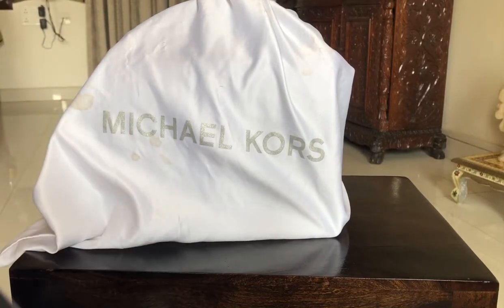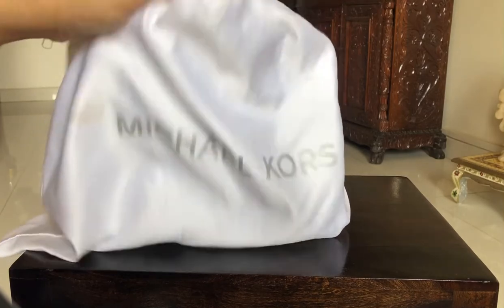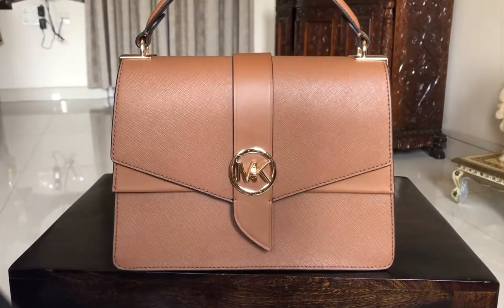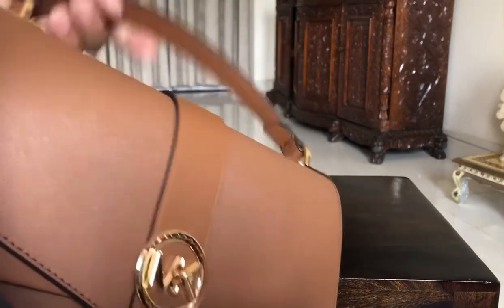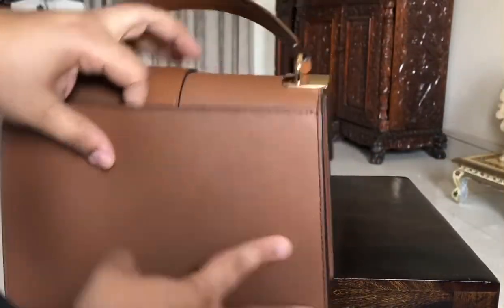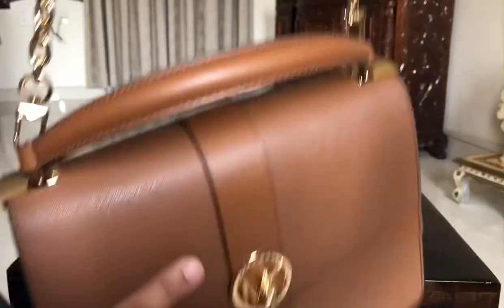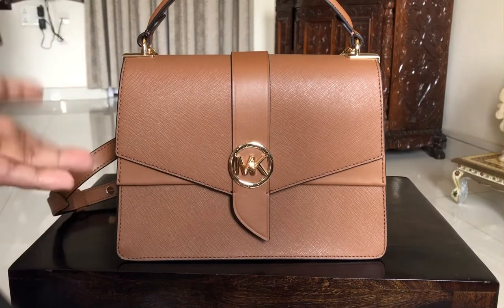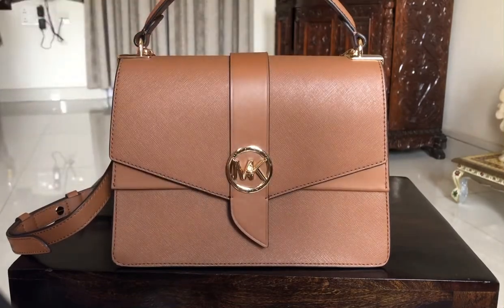Michael kors Greenwich medium satchel in tan!!